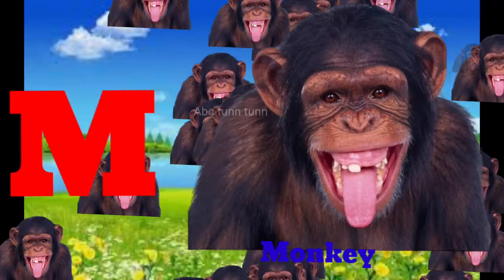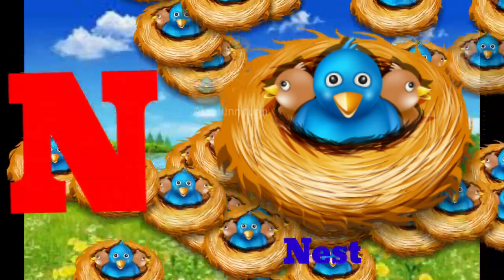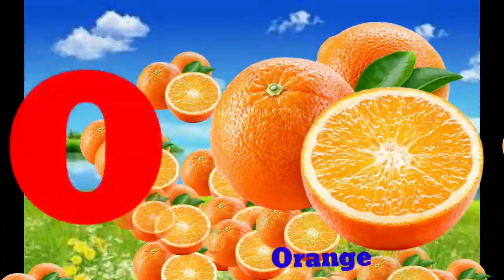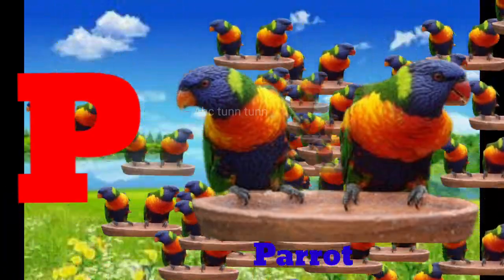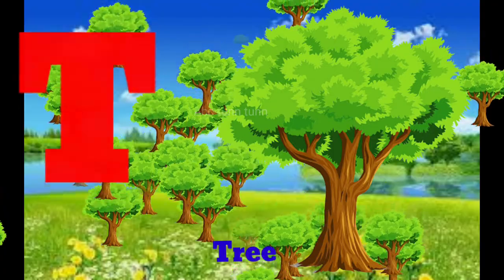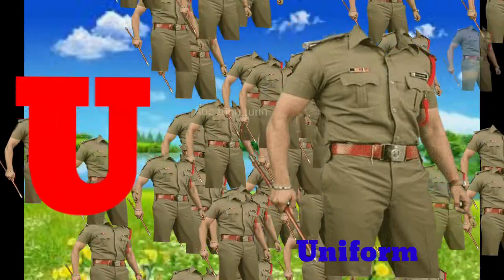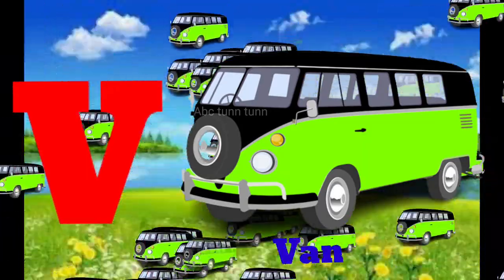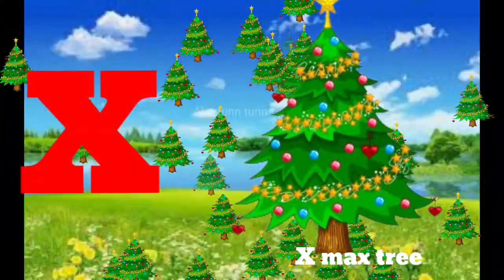a for Apple b for ball c for cat d for dog//phonics song abc/ Alphabet song (part 15)abc-tunn-tunn